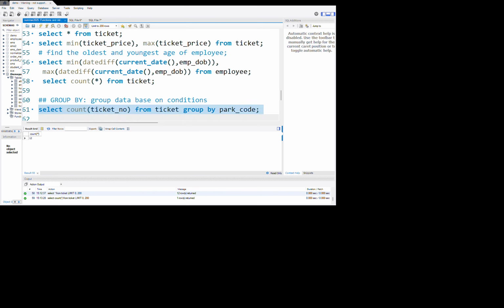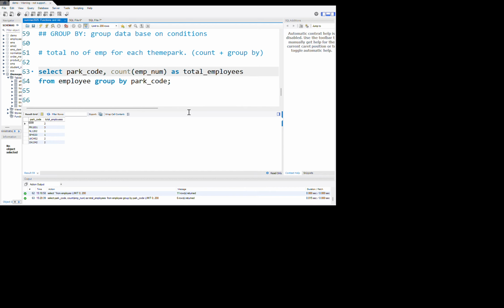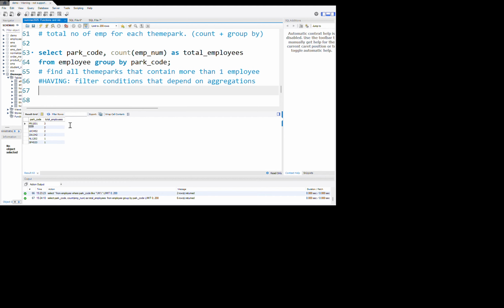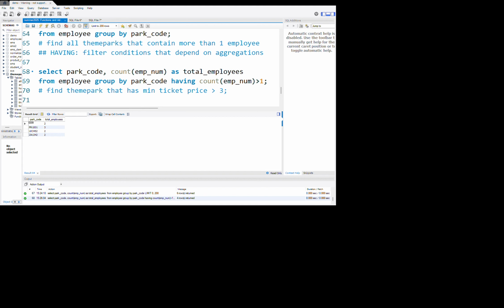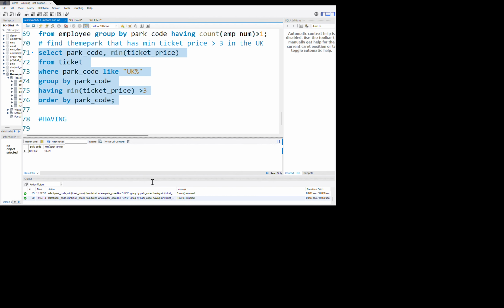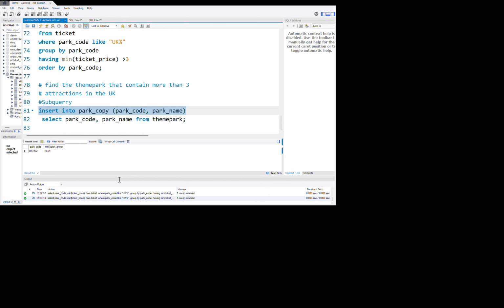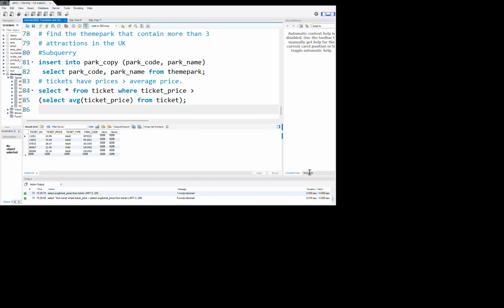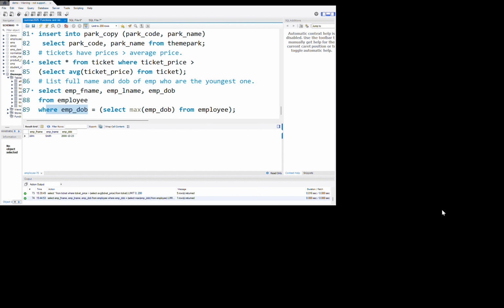Online class 25 7 part 3